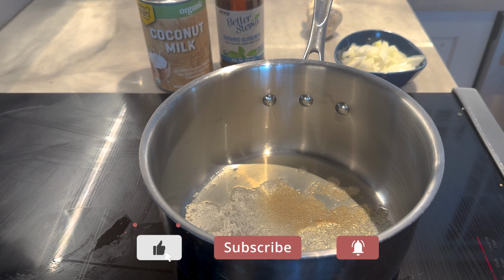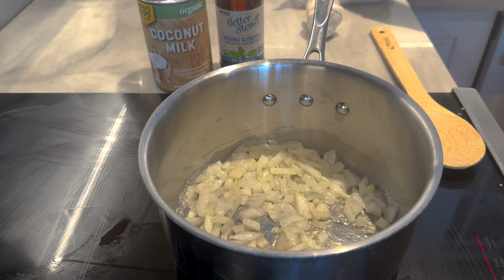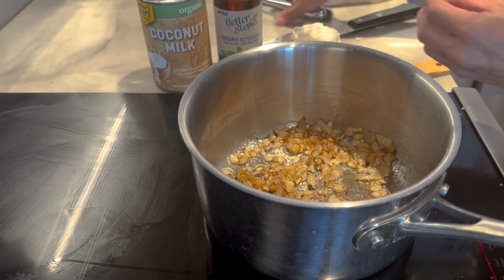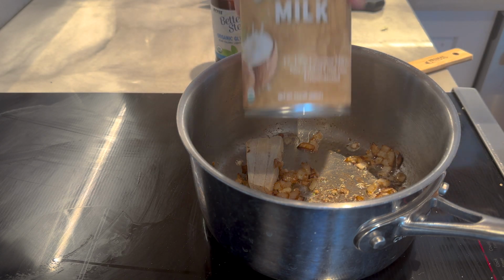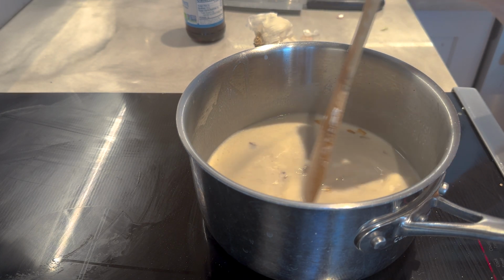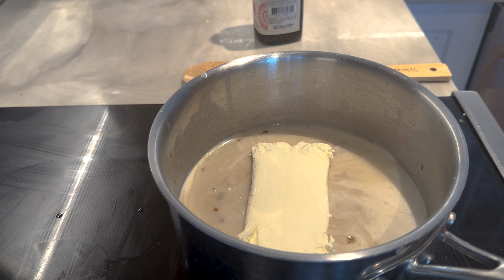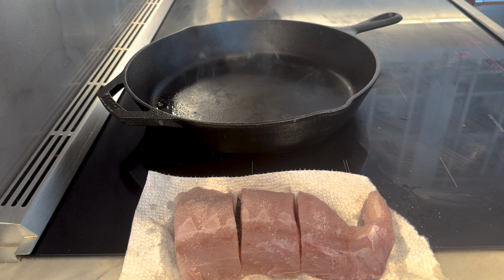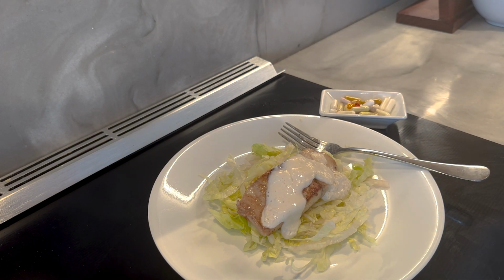The Best Coconut Ginger Sauce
This is the BEST sauce ever!